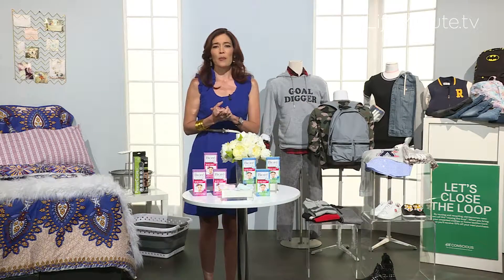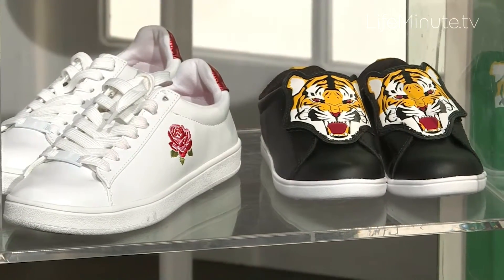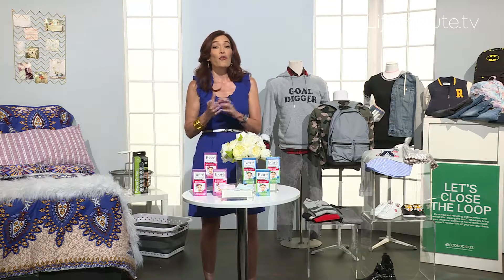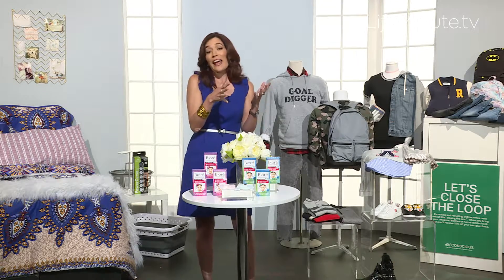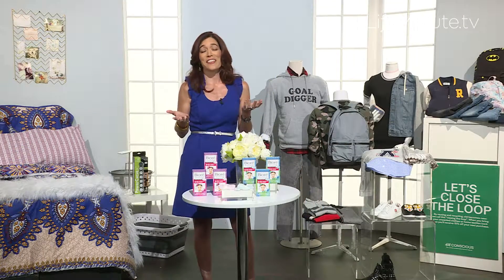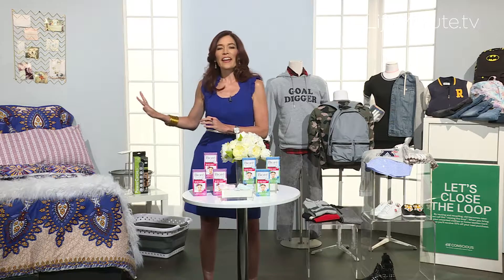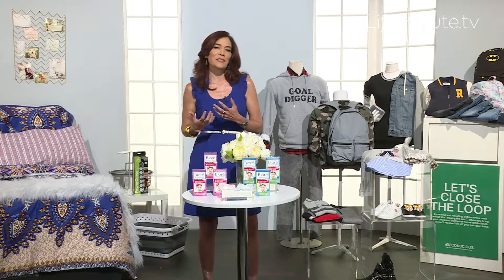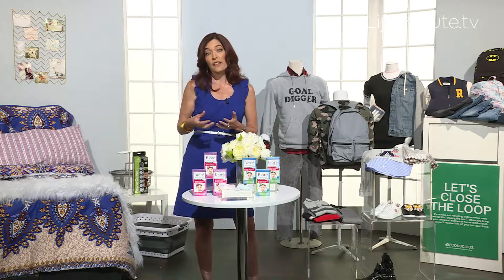The Best in Back to School: Dorm Room Décor to Fall Fashion and Skincare Musts!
Haven’t started your back to school shopping yet? See it all here…